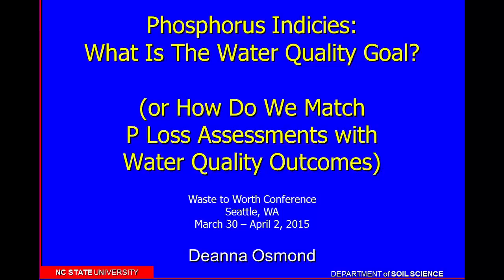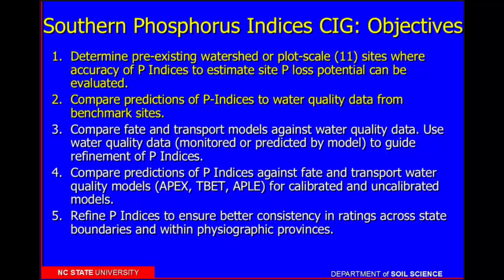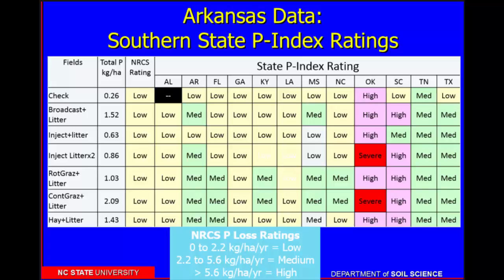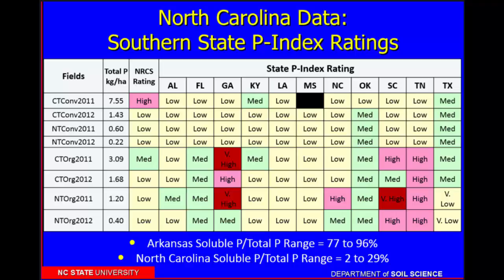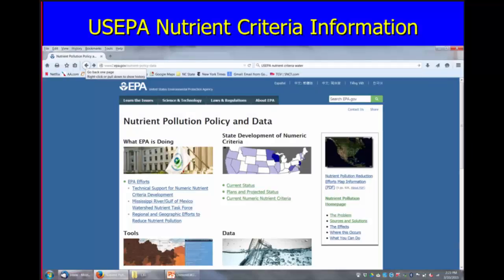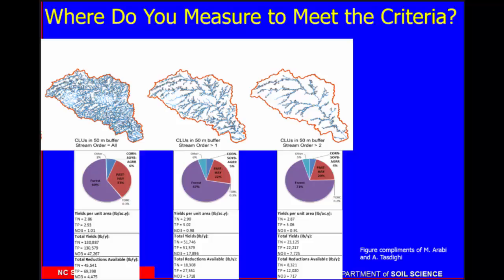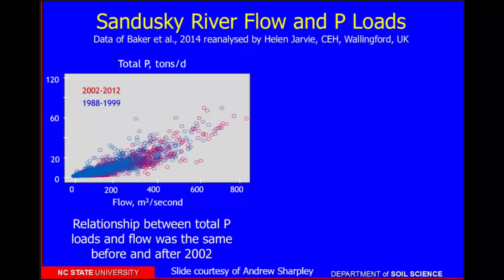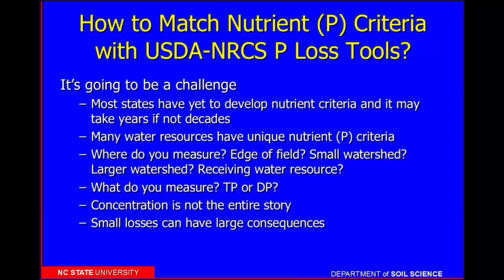Phosphorus Indices What is the water quality goal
Phosphorus indices provide relative loss ratings that then have a corresponding management response.  Because most state Phosphorus Indices are qualitative it is not clear how the relative loss rating corresponds to actual phosphorus inputs into the receiving water and how the receiving water would react to these additions.  Even with qualitative Phosphorus Indices, unless the water resource has a specific Total Maximum Daily Load, it is not clear how losses correspond to water quality outcomes.  These issues will be discussed in the context of the 590 Natural Resources Conservation Standard for nutrient management.